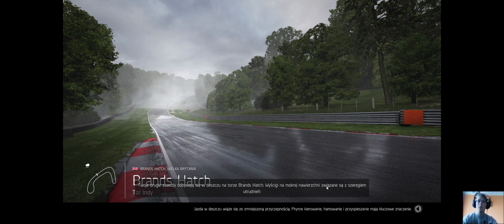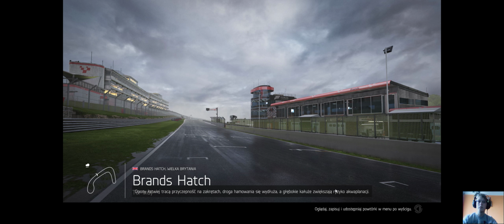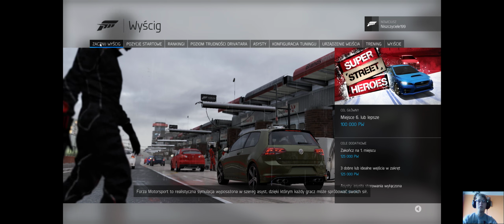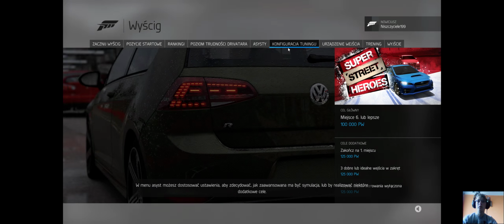Forza Motorsport 6 apex odc1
no to ruszamy na pc mega gra